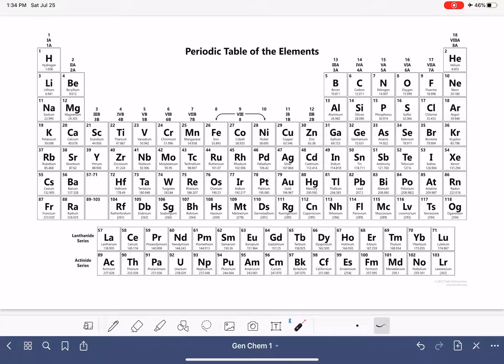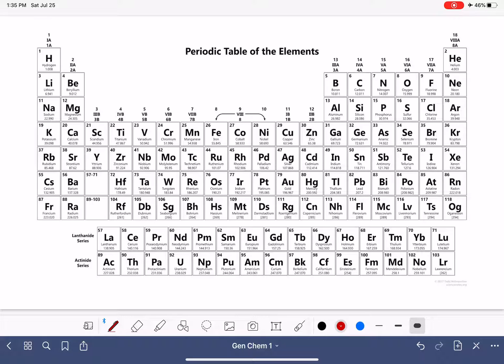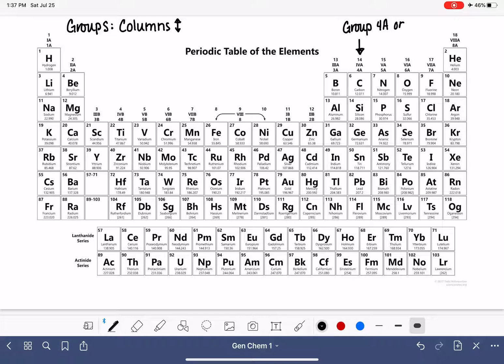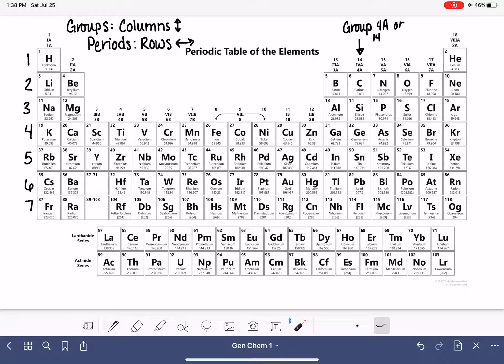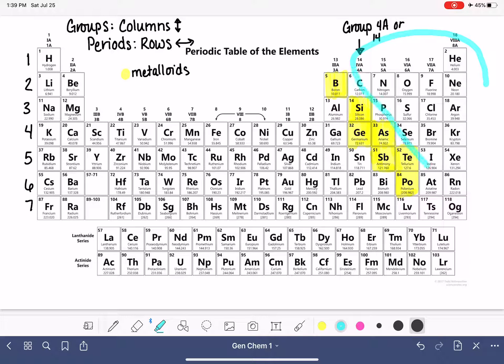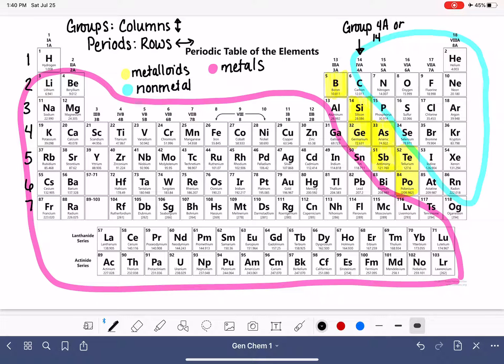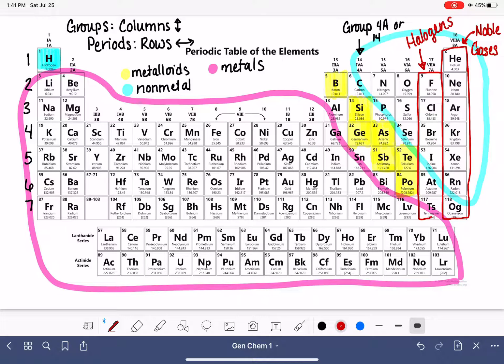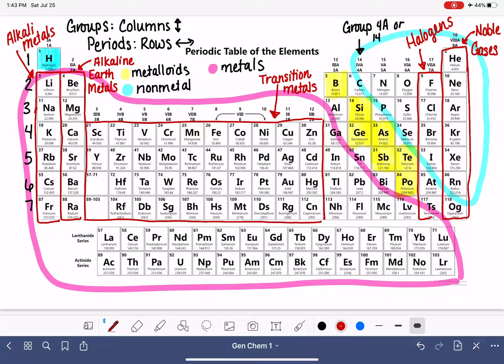20: Introduction to the periodic table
An explanation of the organization and different sections of the periodic table